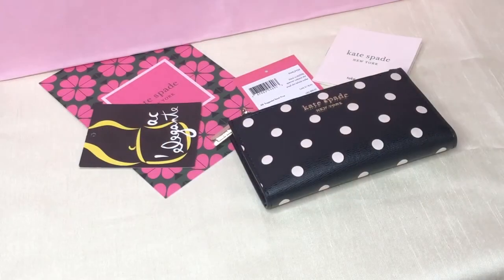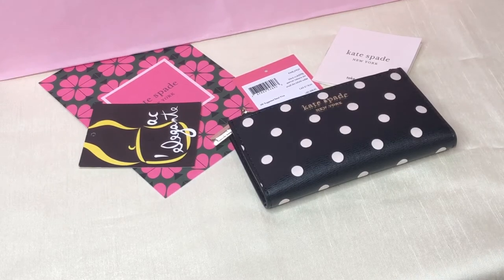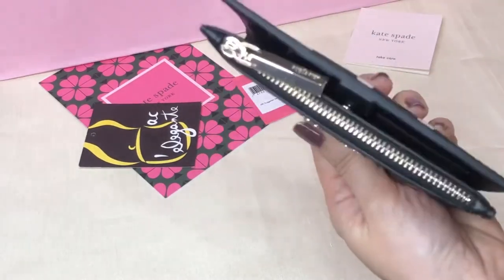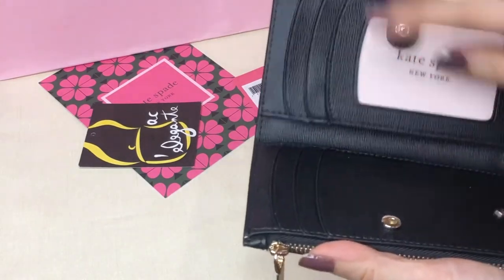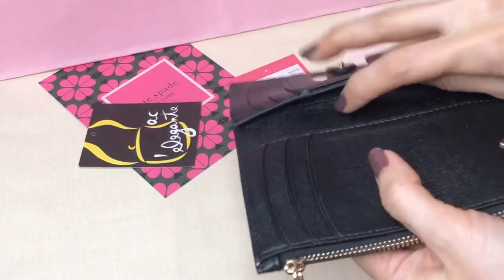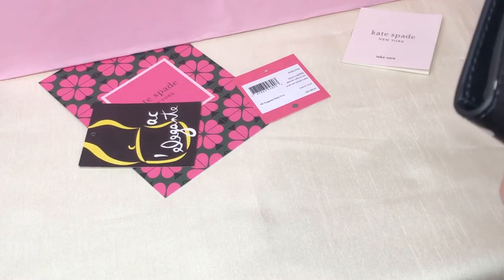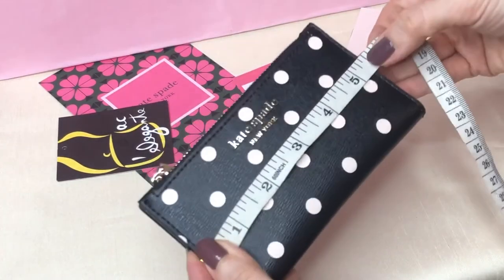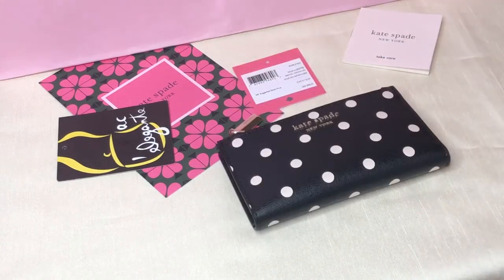Kate Spade Spencer Cabana dot small slim bifold wallet black multicolored